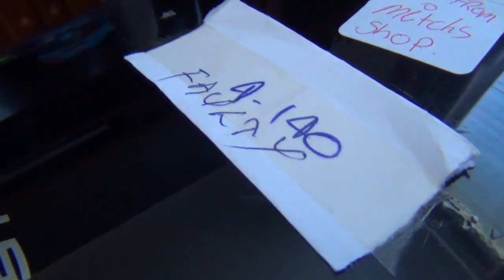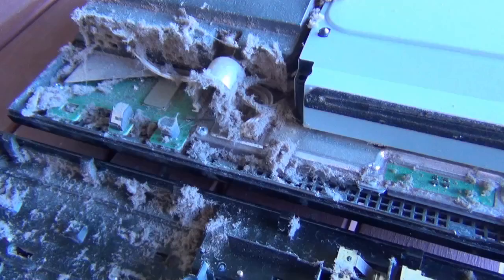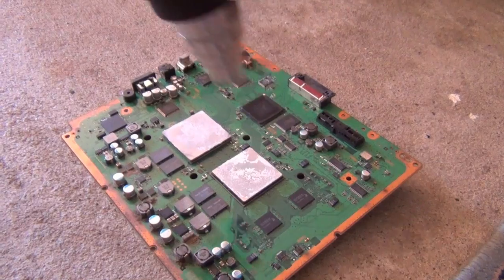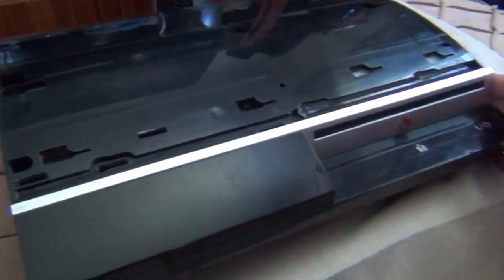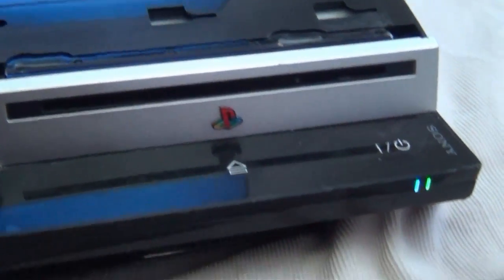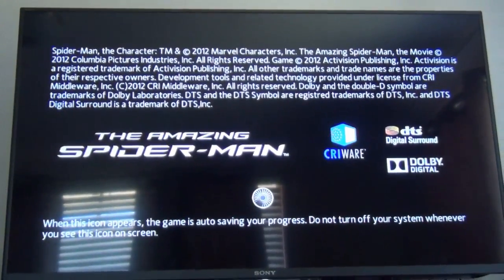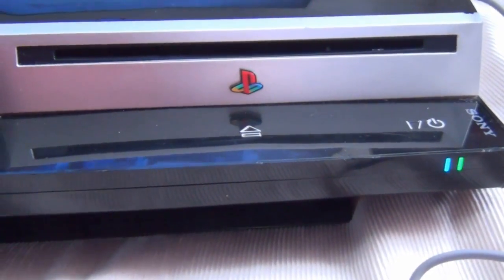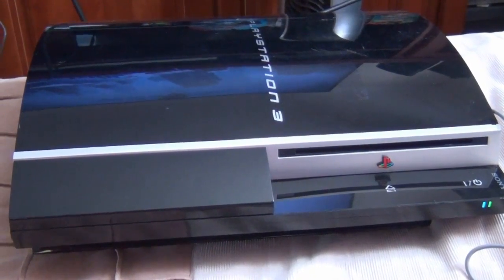PS3 Faulty RLOD Switches Off Repair.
Just pulling apart things as usual.This is the Playstation 3 console 40GB HDD. It was a faulty console suffering the red light of death, basically in short the machine never turns on properly and switches back off.
I repaired it by heating up the main board, renew the thermal paste on the GPU and CPU processor. Then clean up a tonne of dust that was inside the unit.